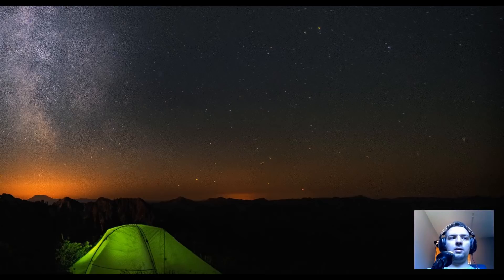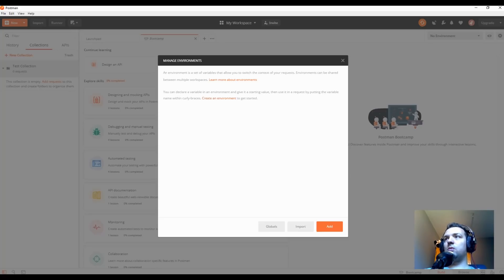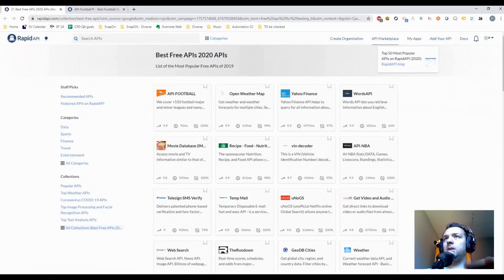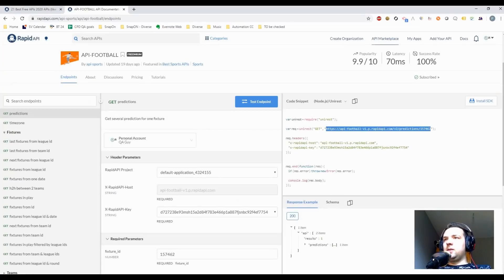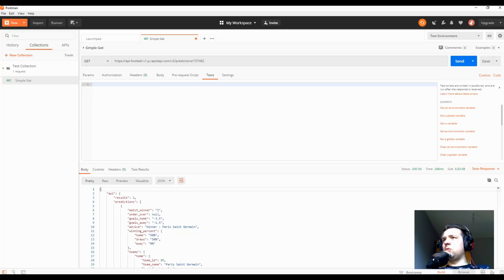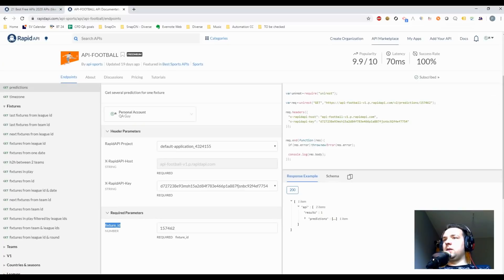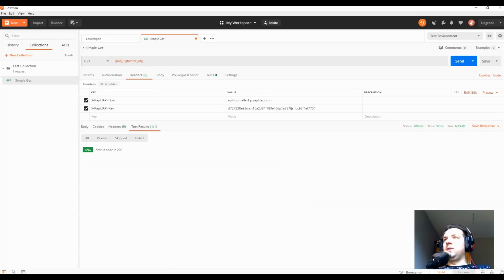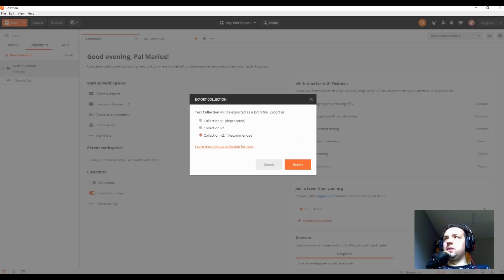Postman - part 1 - the introduction | Testing an API